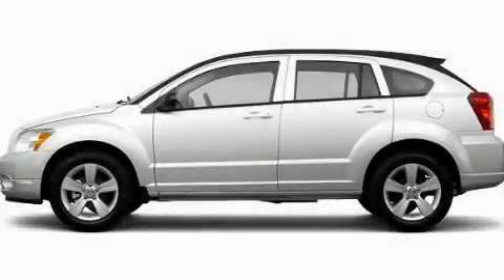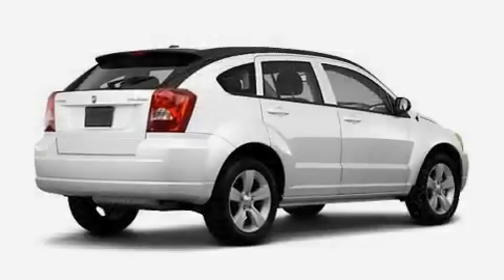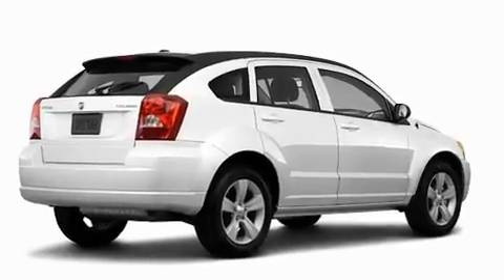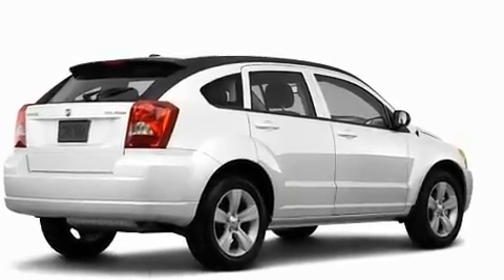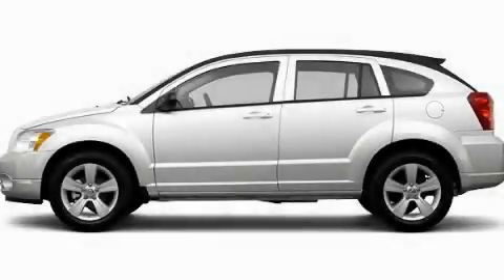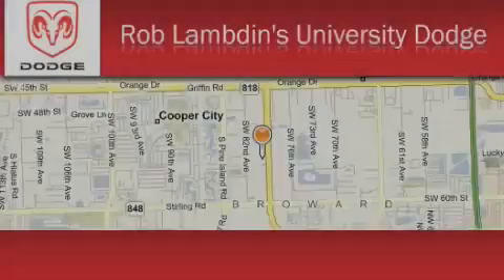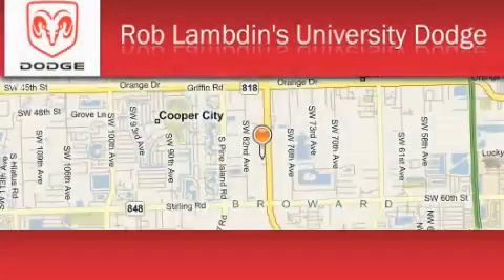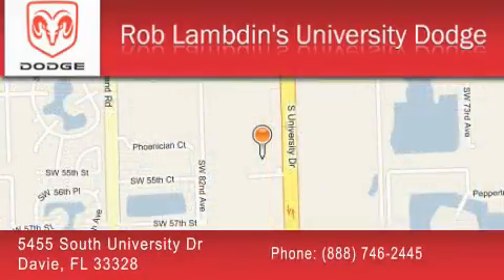2011 Dodge Caliber Pompano Beach FL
Year : 2011

 Make : Dodge

 Model : Caliber

 Engine : 4 Cyl - 2.0L

 Trans . : Variable

 Exterior : Pw7_bright White Clear Coat

 Miles : 5

 Interior : C7dv

 5455 South University Dr

 2011 Dodge Caliber Davie FL